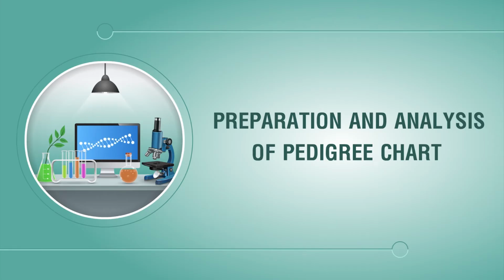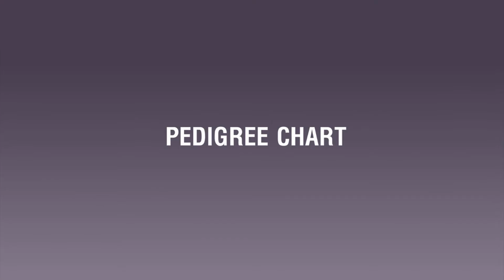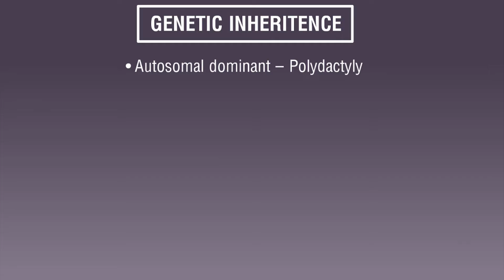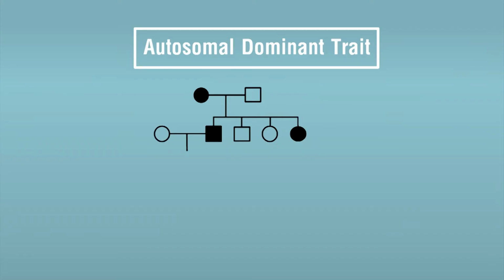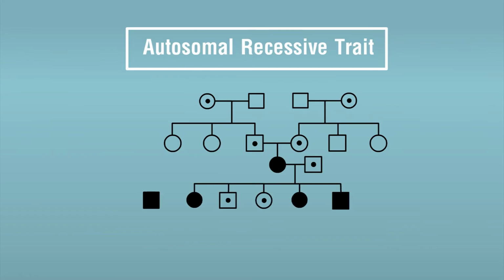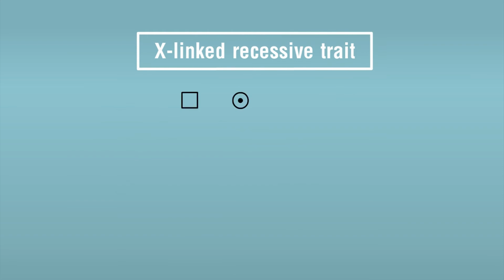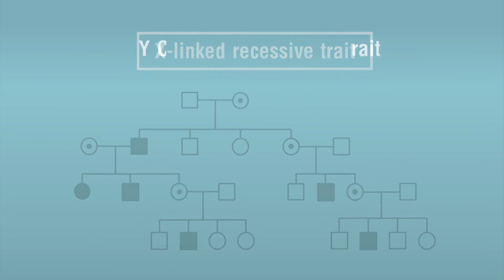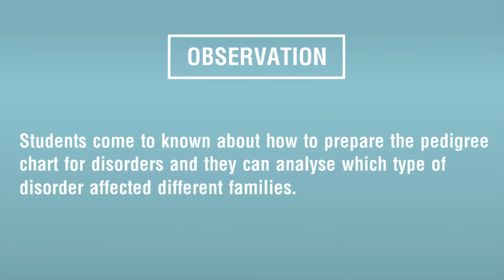Preparation and Analysis of Pedigree Chart